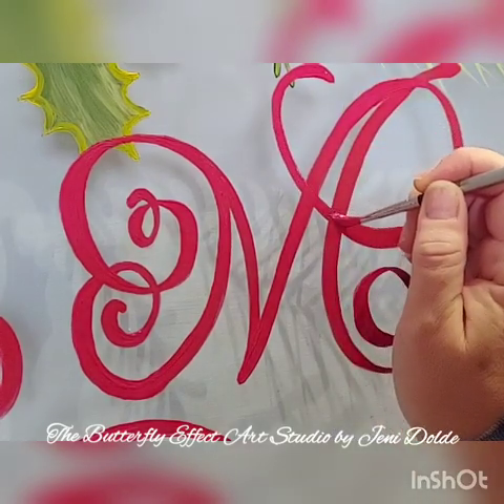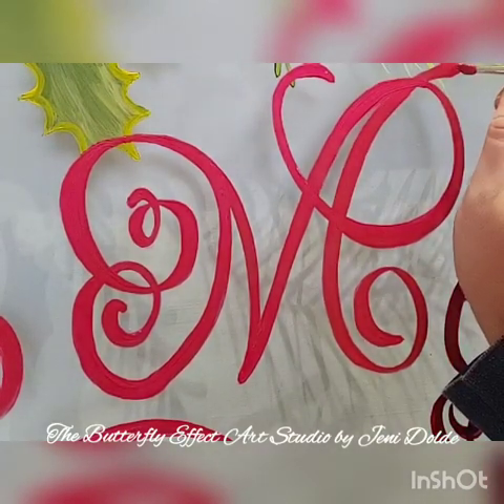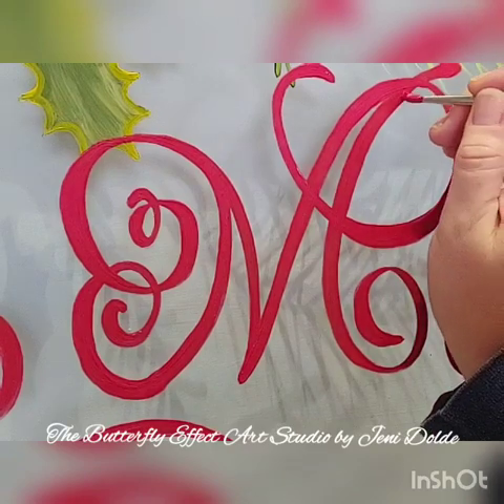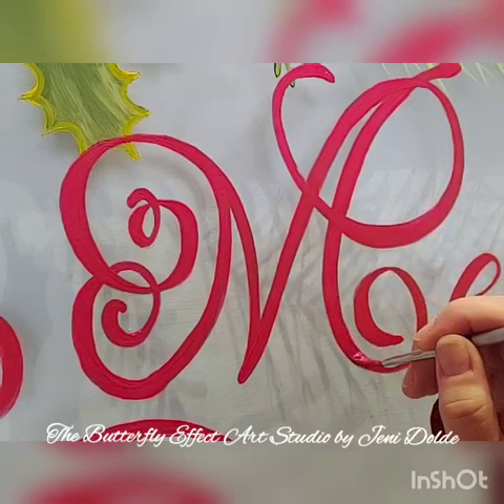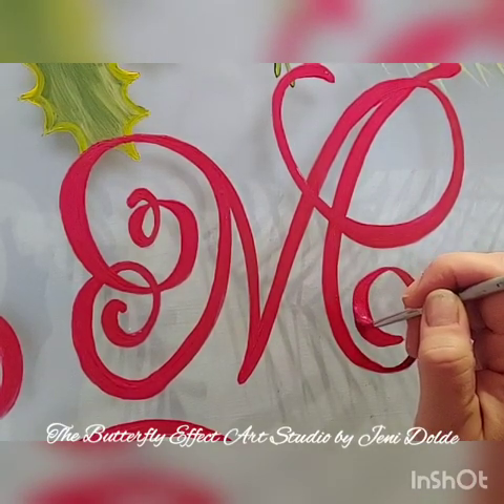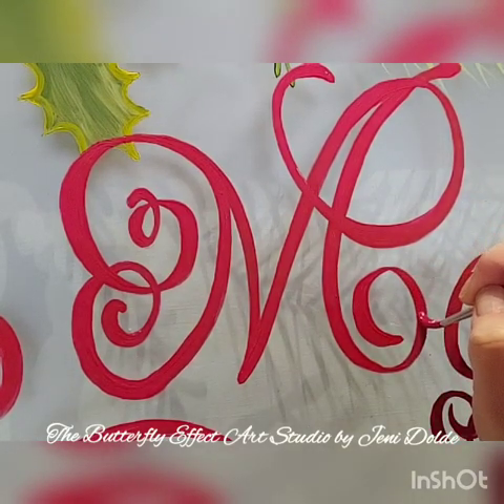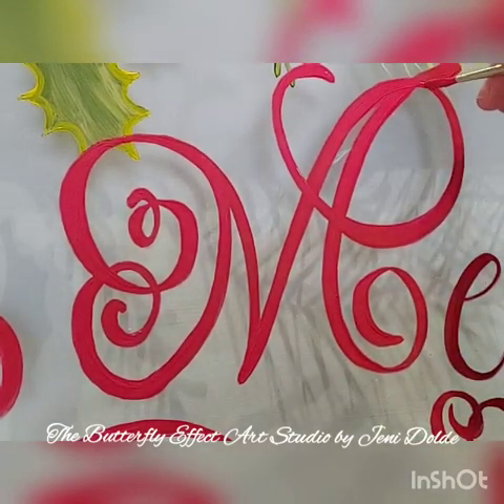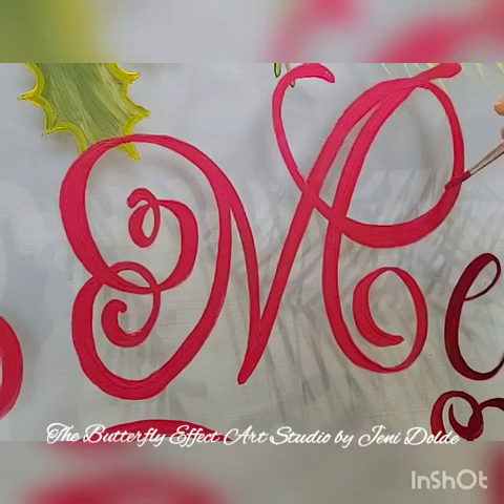Hand lettering the letter "M" . multi surface metallic paint to Window Art. Merry Christmas.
Hand painting on glass window pane